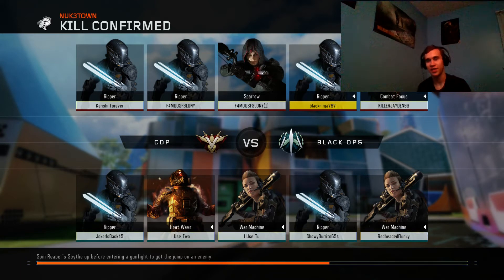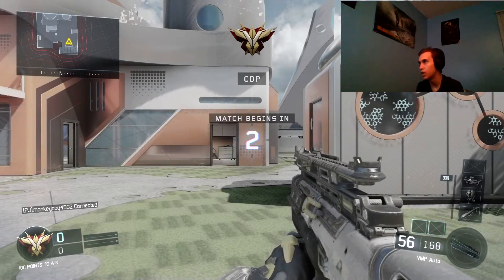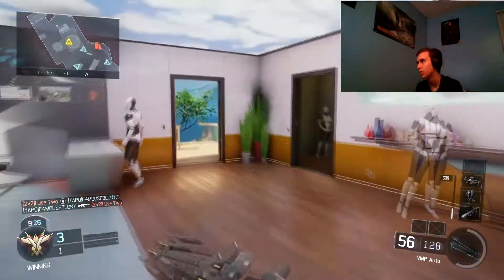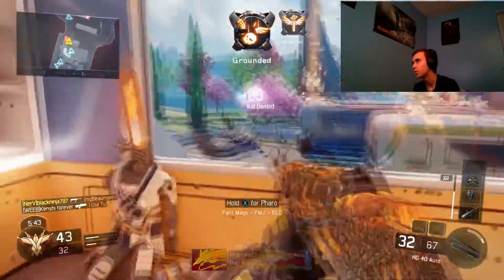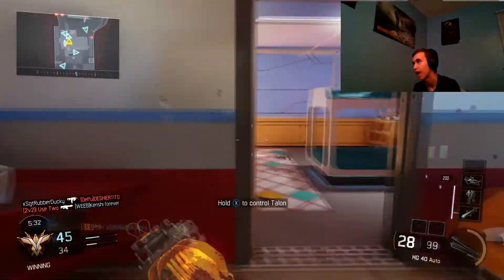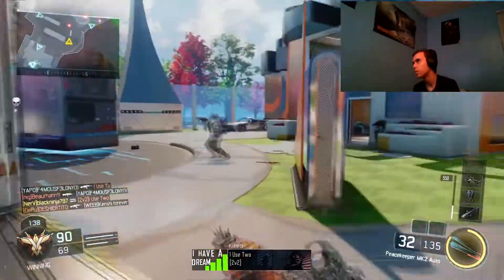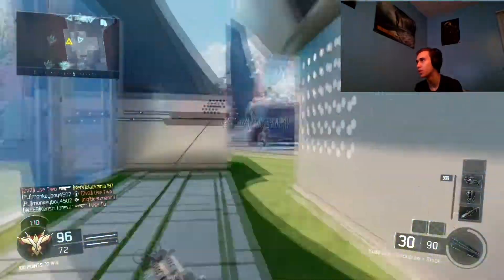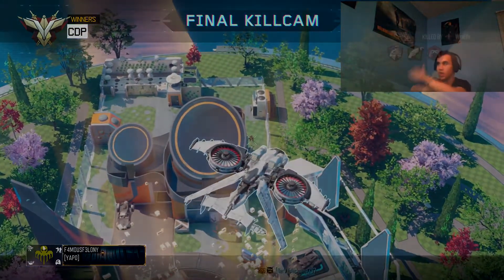"Half a Billion Headshots!" Black Ops 3 Multiplayer Gameplay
Hey everyone! In today's video, I will be playing some Call of Duty Black Ops 3! :P Your support is appreciate! :)